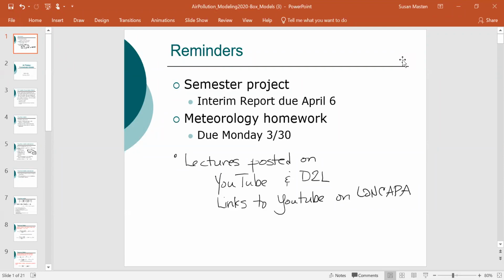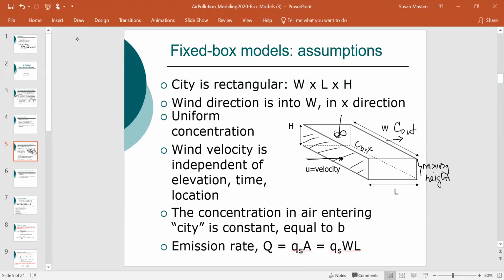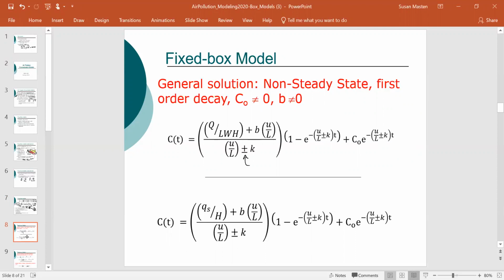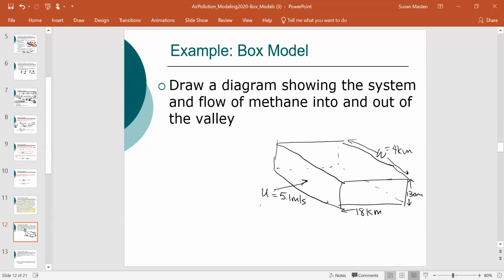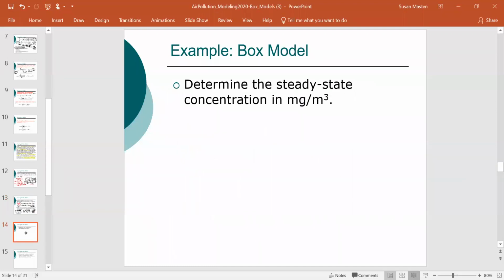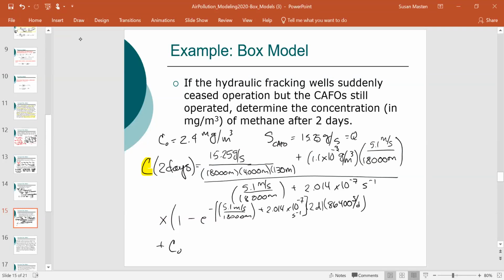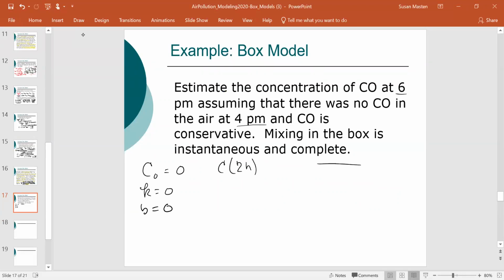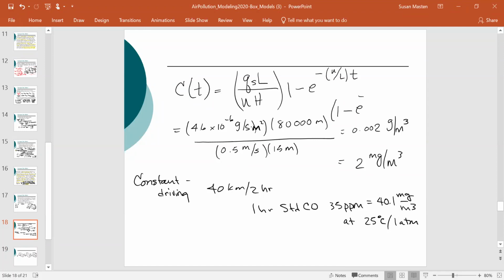ENE 489 Air Pollution Modelling-Box Models